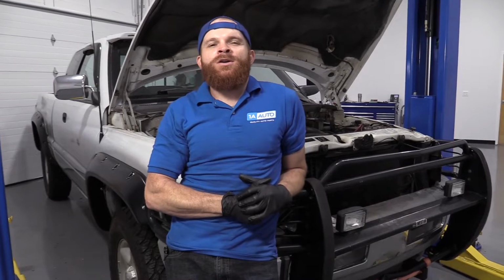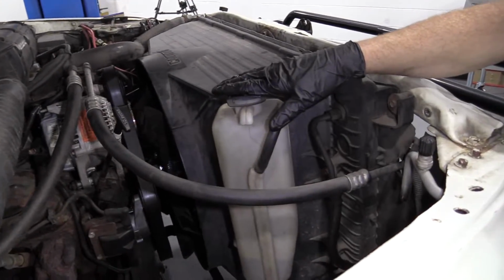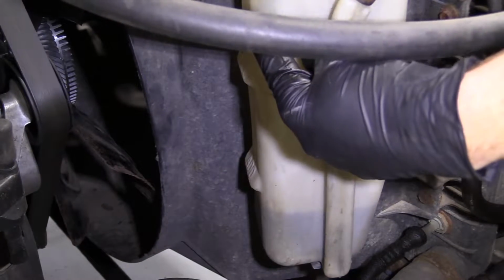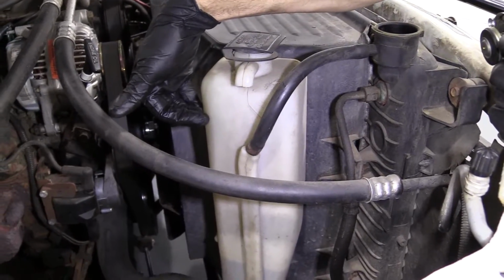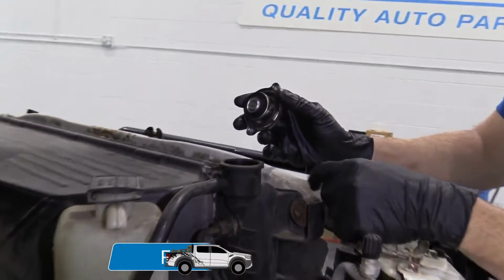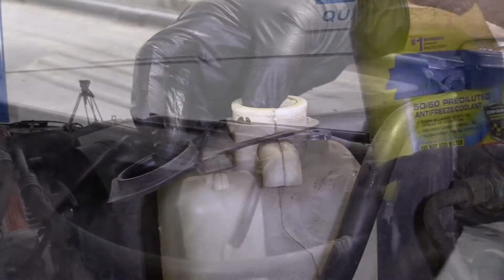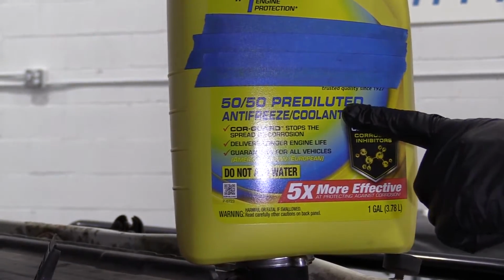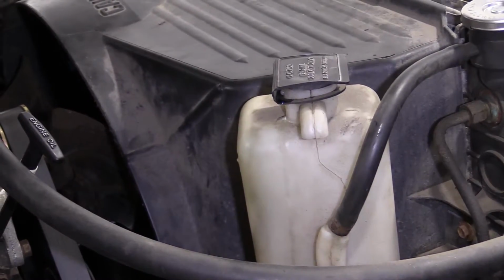How to Check Coolant Level 94-02 Dodge Ram 1500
In the video, 1A Auto shows how to check and top off the coolant level. The video is applicable to the 94, 95, 96, 97, 98, 99, 00, 01, 02, Dodge Ram 1500

This process should be similar on the following vehicles:
1994 Dodge Ram 1500 Truck
1995 Dodge Ram 1500 Truck
1996 Dodge Ram 1500 Truck
1997 Dodge Ram 1500 Truck
1998 Dodge Ram 1500 Truck
1999 Dodge Ram 1500 Truck
2000 Dodge Ram 1500 Truck
2001 Dodge Ram 1500 Truck

🔧 List of tools used:
• Anti-Freeze